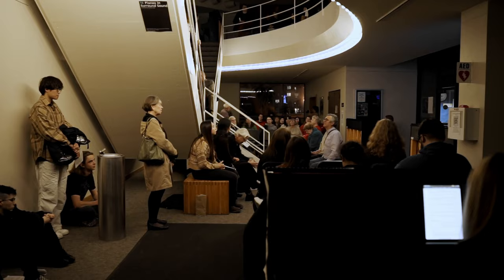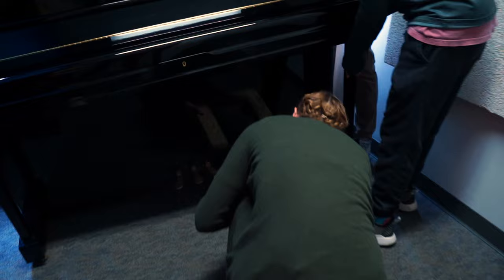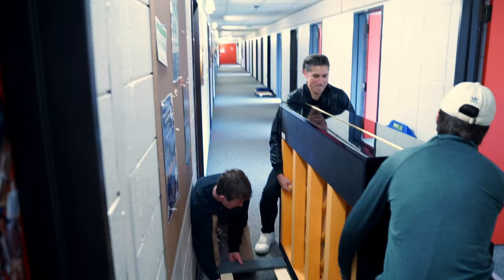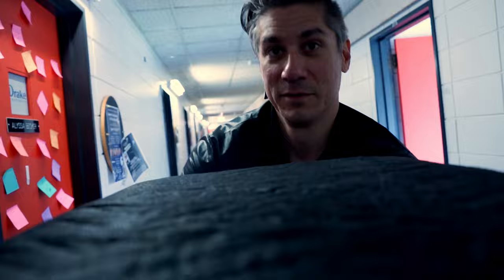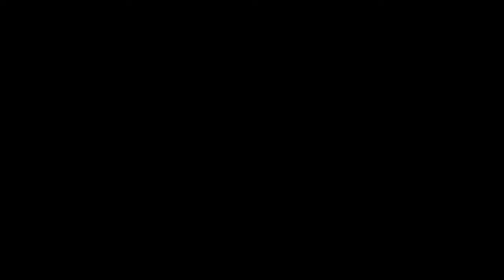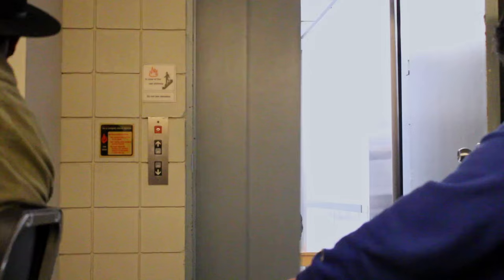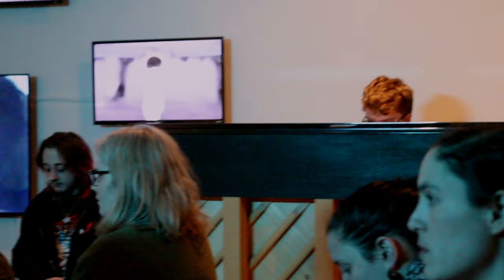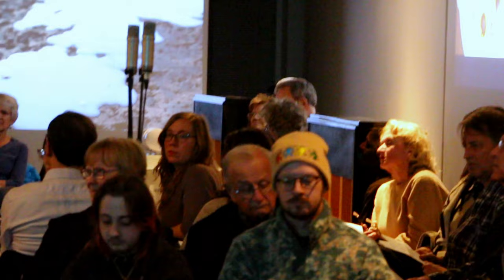16 Pianos by Nathan Felix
On March 20th & 21st 2024, Mexican-American composer Nathan Felix premiered his new composition "16 Pianos in Surround Sound' in conjunction with the Drake University Piano Program and the Anderson Gallery. This film documents the process with commentary from Nathan Felix, Lilah Anderson and Dr. Nicholas Roth.

Pianists - Brynn Friesan, Grant Gallaway, Liz Hanson, Rylan Henke, Ling-Yu Hsiao, Susan Ihnen, Brogan Kirkpatrick, Adam Koch, Aidan Makeeff, Zach Phillips, Annie Pool, Kendra Prindle, Nicholas Roth, Sophia Schmidt, Olivia Tice, and Rika Uchida.

16 Pianos in Surround Sound was produced by Lilah Anderson, Nathan Felix and Nicholas Roth.

Filmed and edited by Nathan Felix. Additional b-roll footage by Patrick Lucas & Mel Munoz.